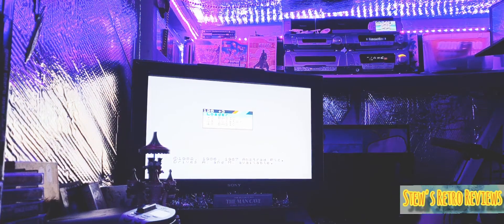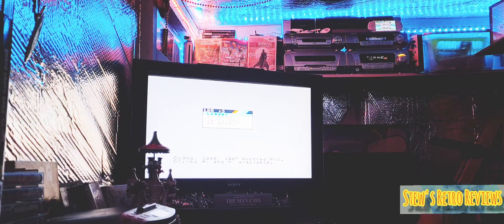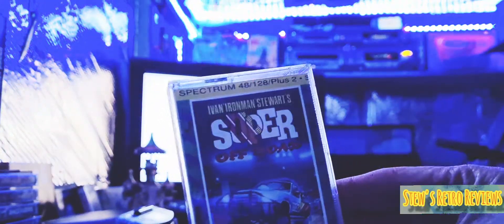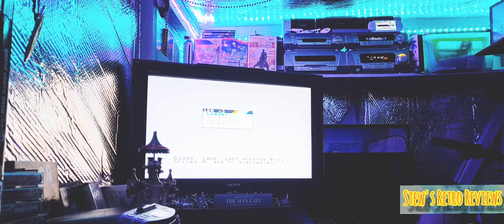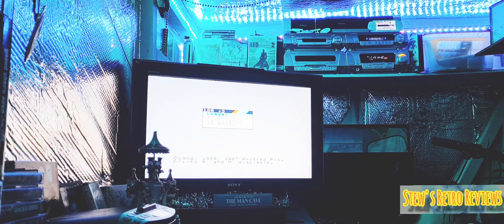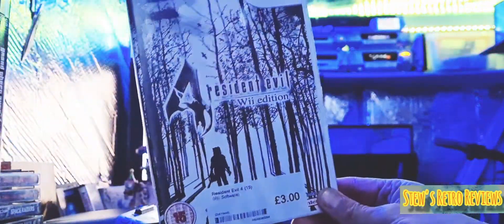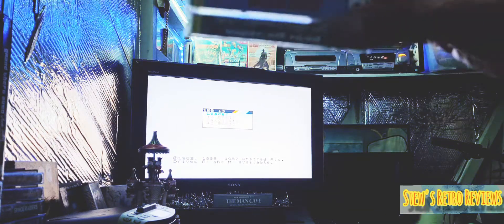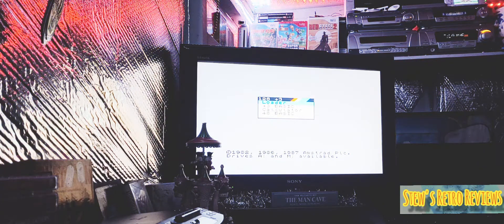New pick ups and Xmas content chat.